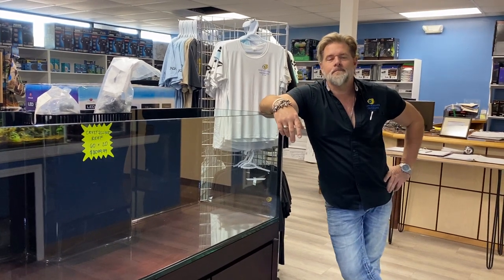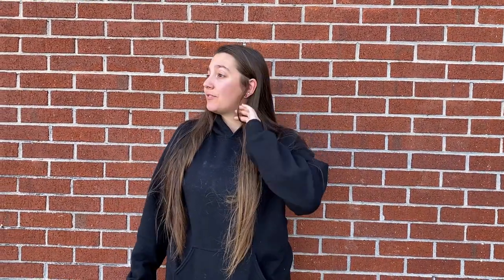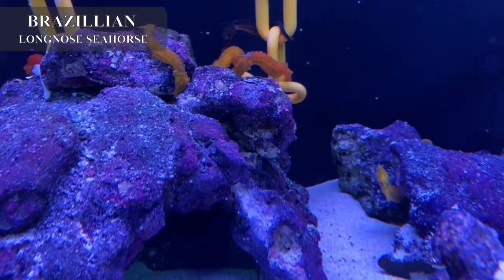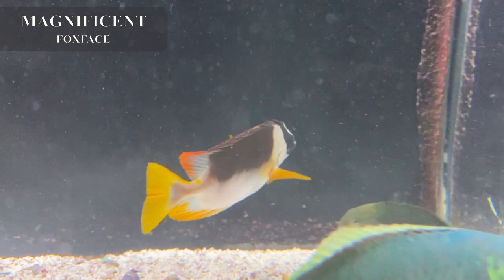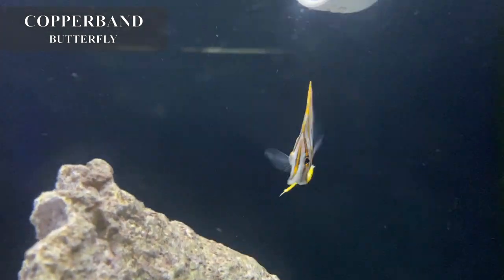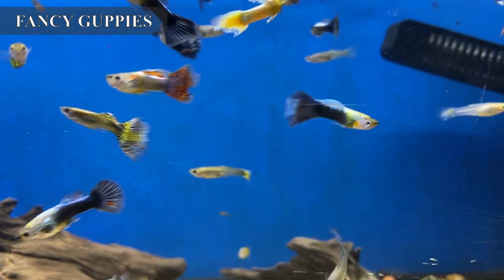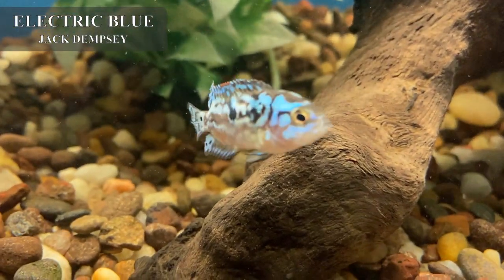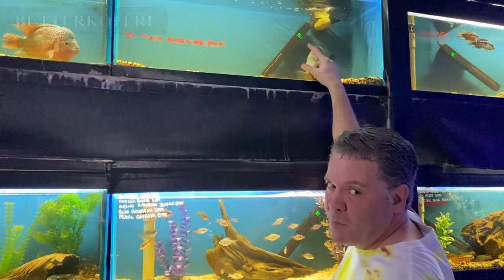WHAT'S THAT FISH?!?! | WEEKLY UPDATE